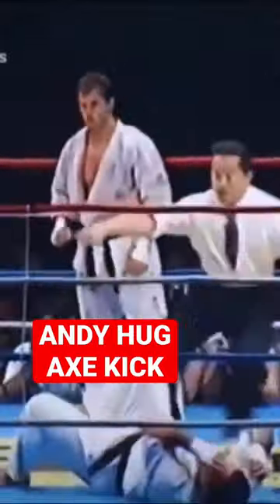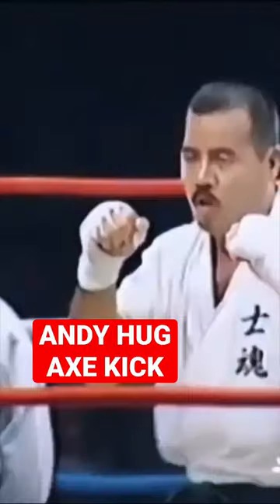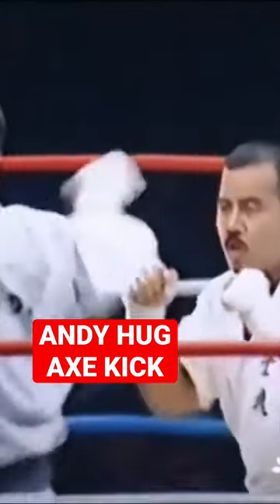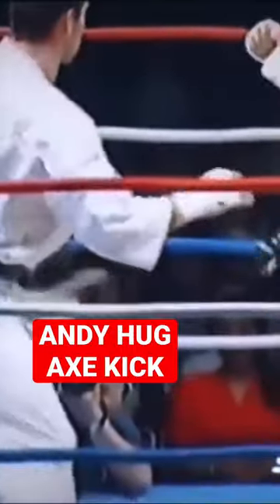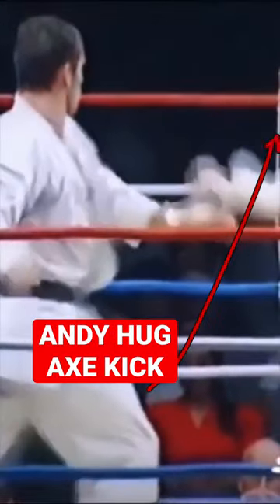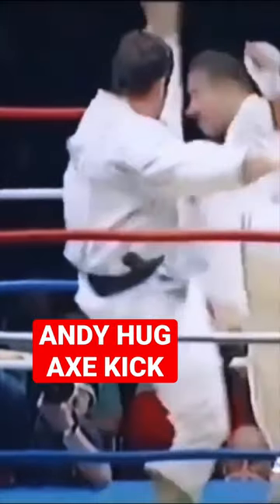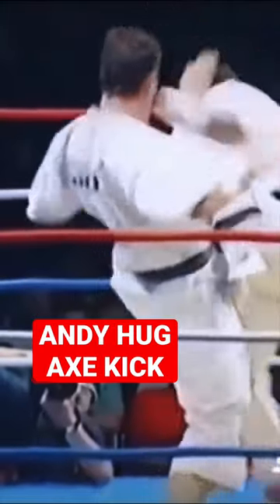ANDY HUG - Master of the Axe Kick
Before I analyze Karate Combat (live tonight right here in my YT Channel!) I always like to look back at some of the great full contact karate Masters.

robinblackmartialarts x karatecombat

Andy Hug. Eternally grateful for the art you created in the short 35 years of your life.

Friends join us tonight for another great evening of KarateCombat and Enjoy the Hostilities My Friends.